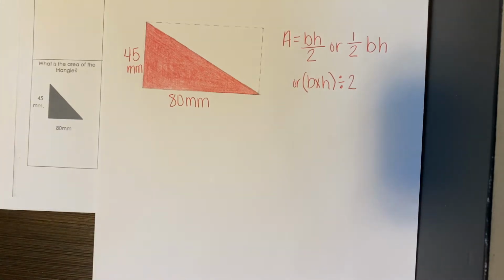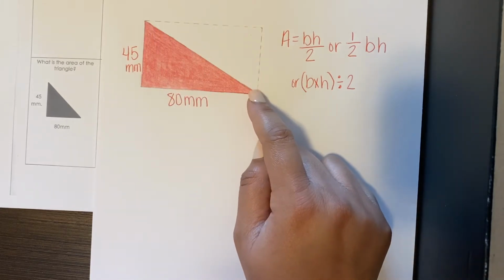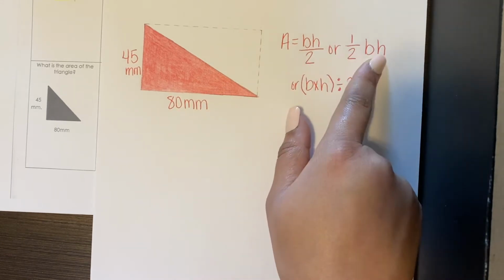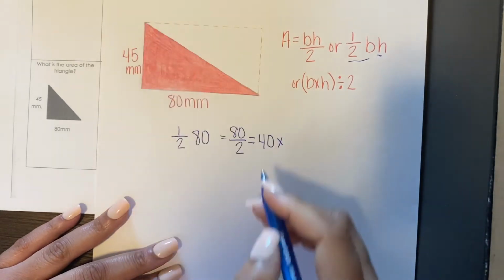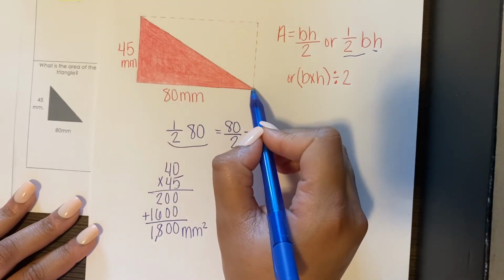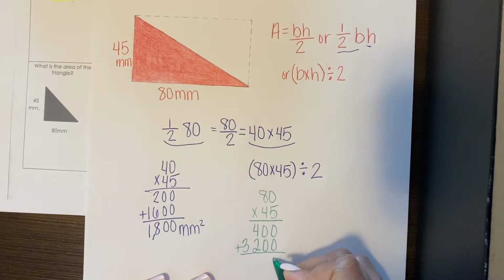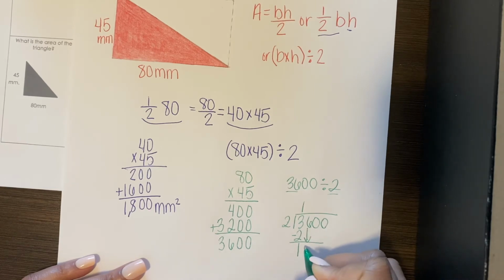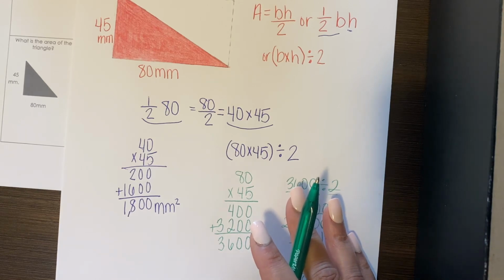Area of a Triangle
Problem from Week 1 Monday